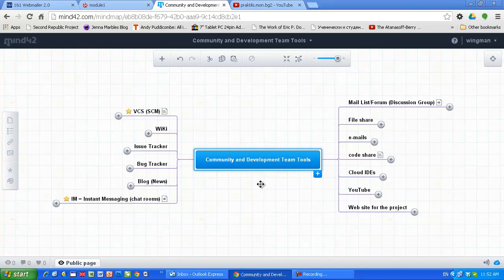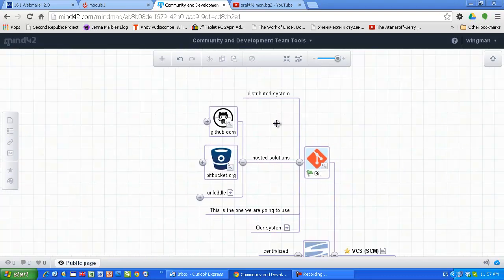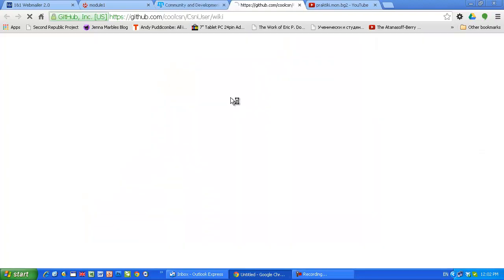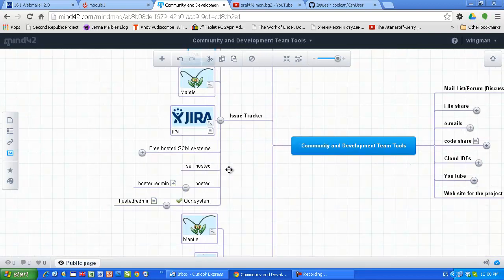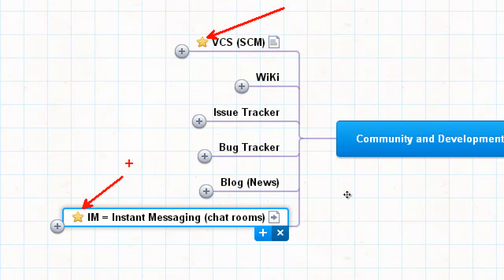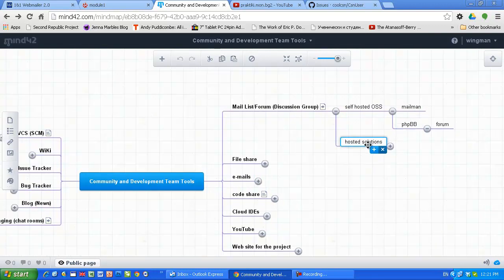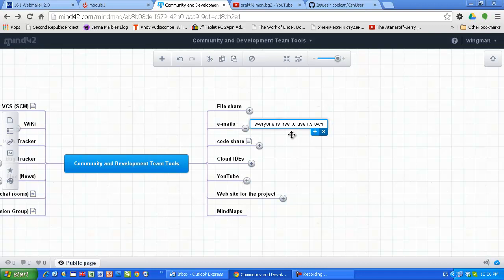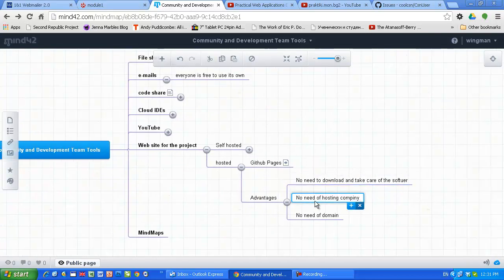Community and Development Teem Tools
The Mind Map used for the video can be found
Learn what tools do you need to build and manage a Software Team or a Community for OSS. Find free hosted solutions which just work. Learn how the project Management can be done with free hosted tools.